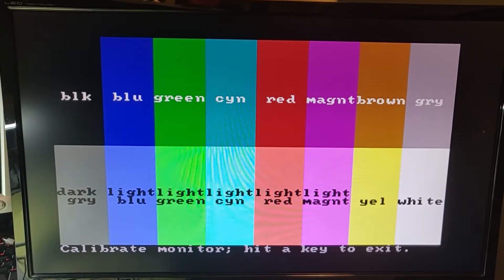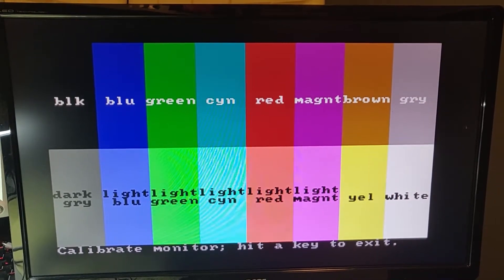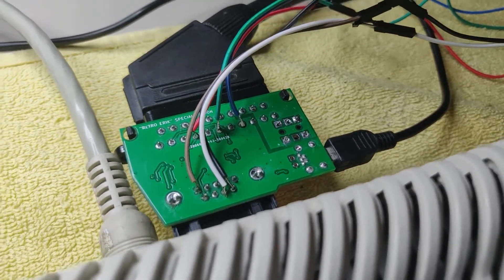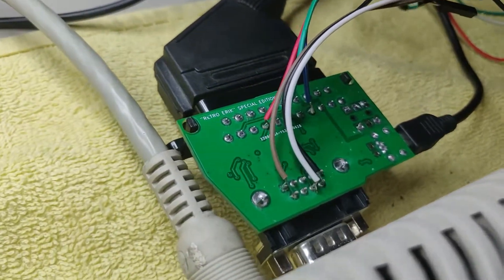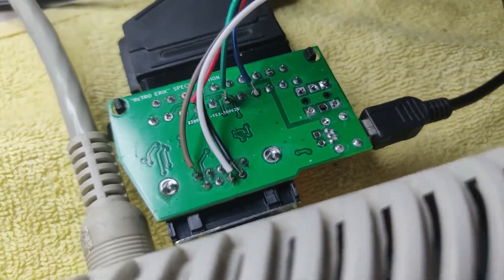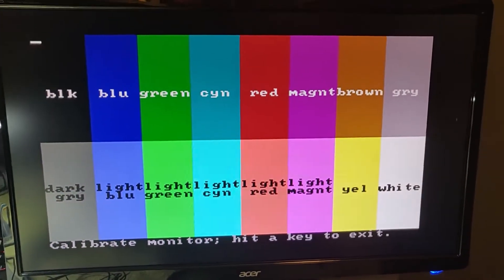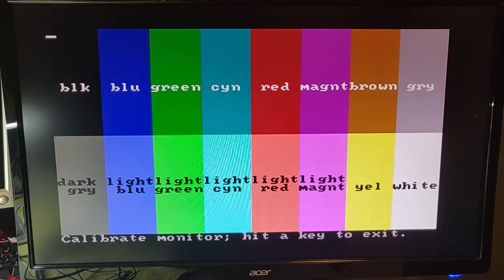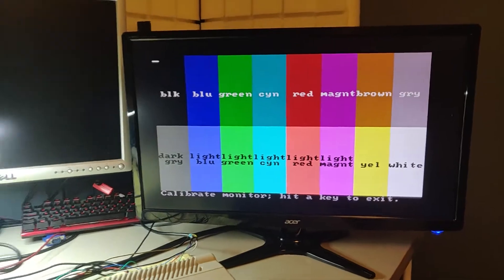CGA2SCART Pro VGA 15Khz modification.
How to connect your CGA/EGA/RGBi to a VGA 15Khz monitor.
With brownfix